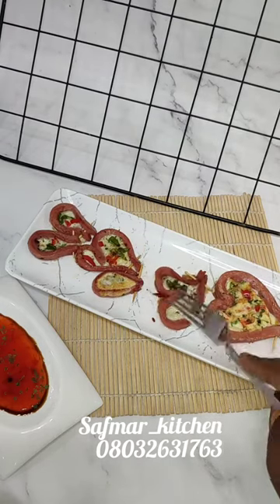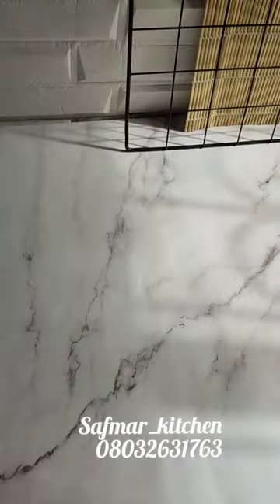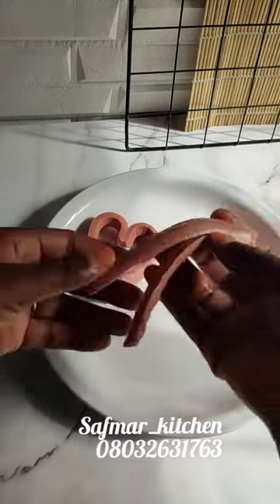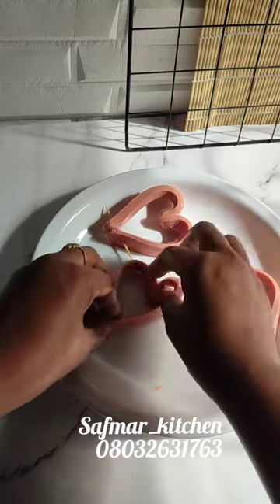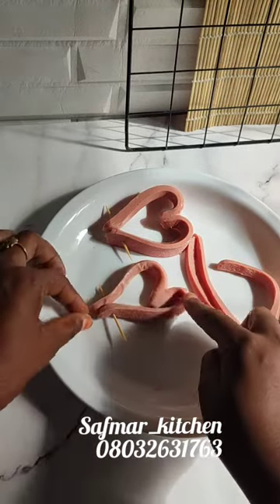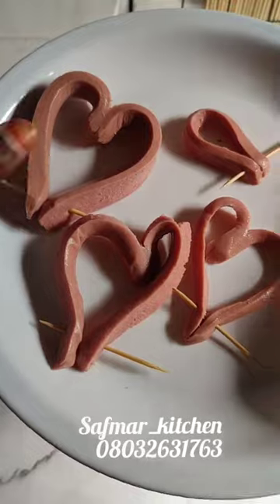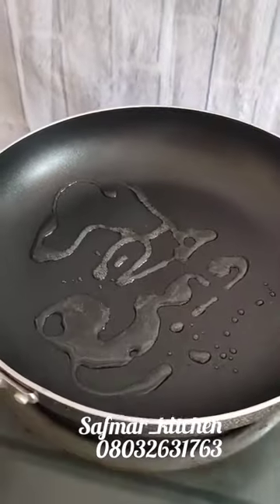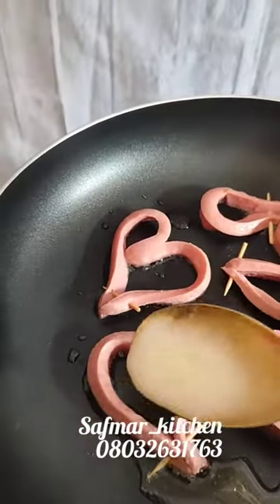Heart Sosage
Sosage
Egg
seasoning
green pepper
red pepper
parsley flakes